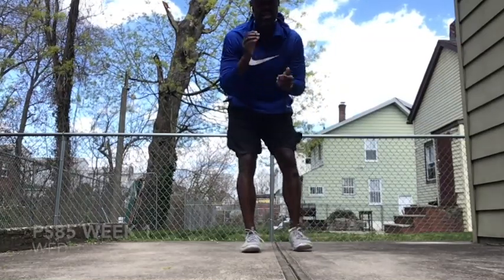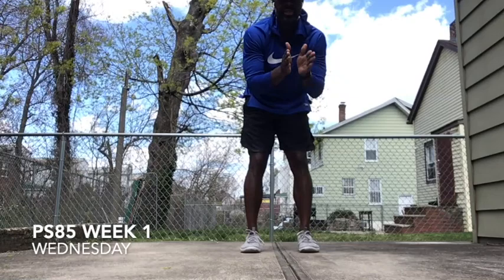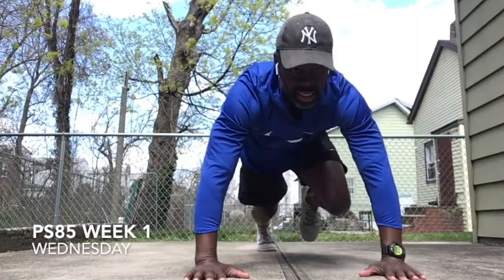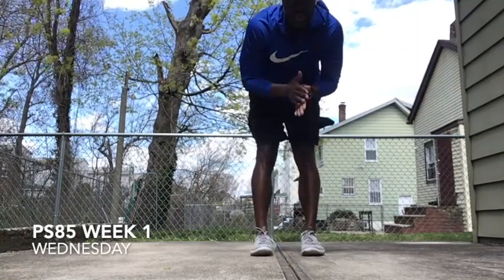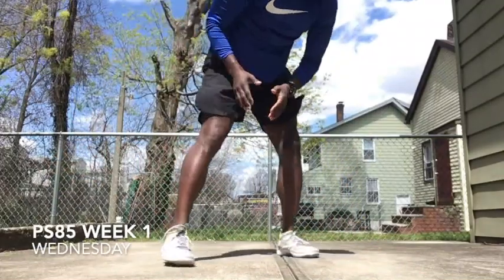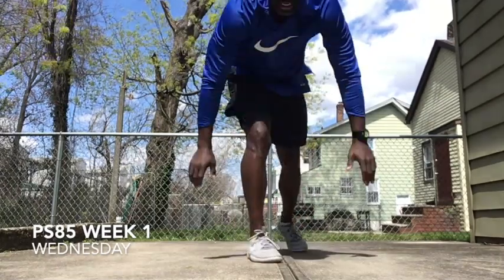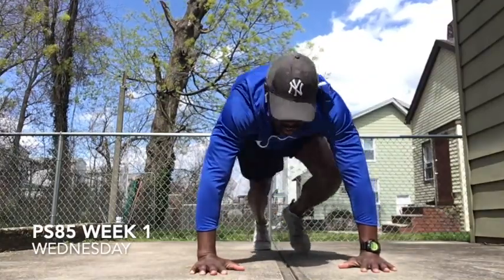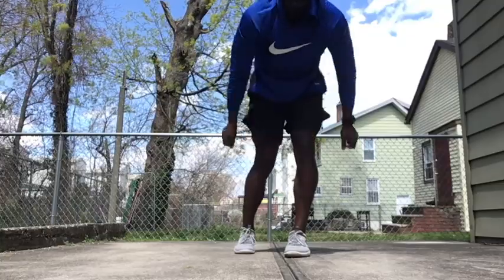FOOTPRINTZ HOME WORKOUTS via FORDHAM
PS 85 (WEEK 1 WEDNESDAY)

This workout, consists of exercises that students can perform, using only your body weight for resistance and in a small space which can be either your house, backyard, and/or park.

The goal is to complete as many good-form reps of each move as you can in as short a time as possible. Students can modify the moves to make them easier or harder as needed, and adjust their pace depending current fitness level.  IDEALLY.

10 count mountain climbers. (3 sets) - WEDNESDAY